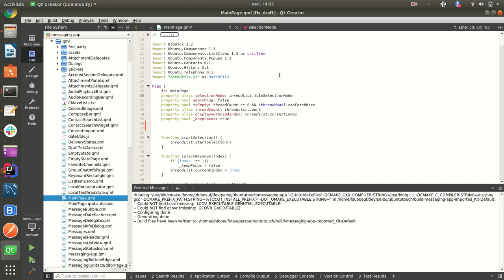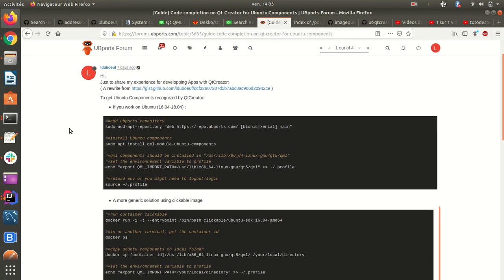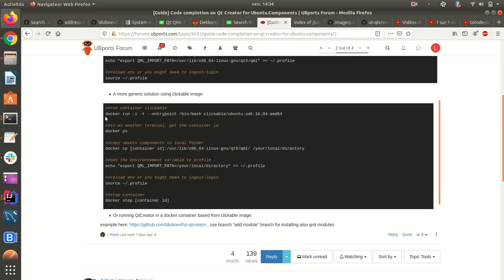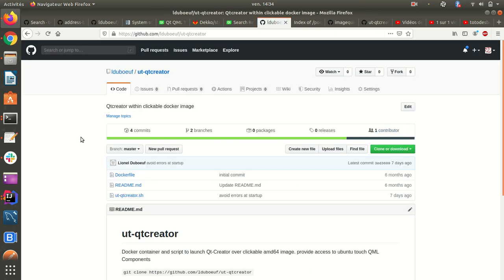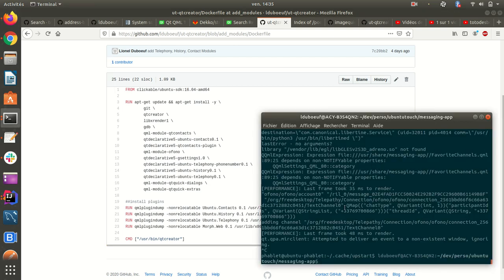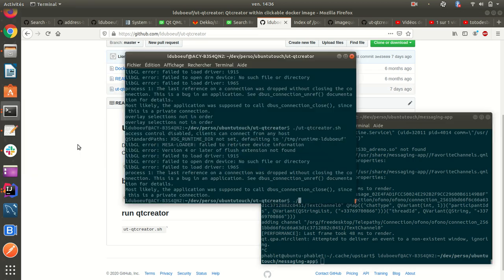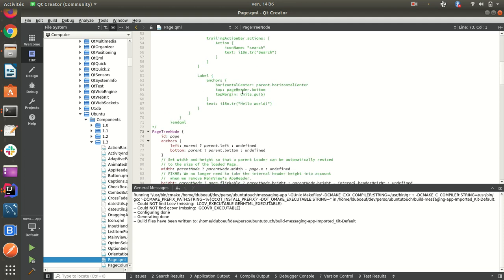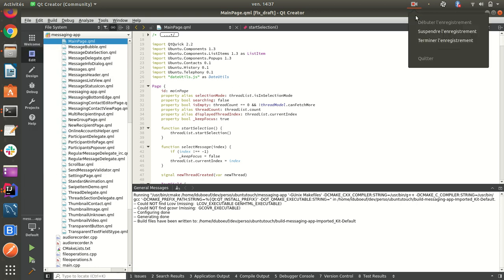using QtCreator to develop apps for Ubuntu Touch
for new way of running qtcreator with clickable `clickable ide qtcreator`

Quick guide to get auto completion working for developping apps for Ubuntu Touch with QtCreator